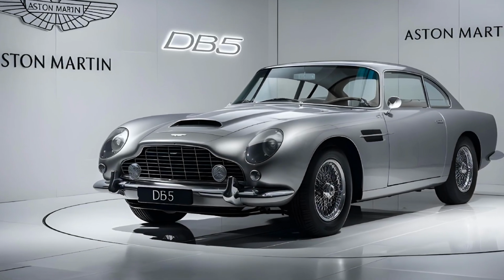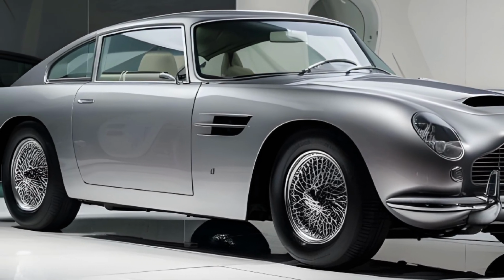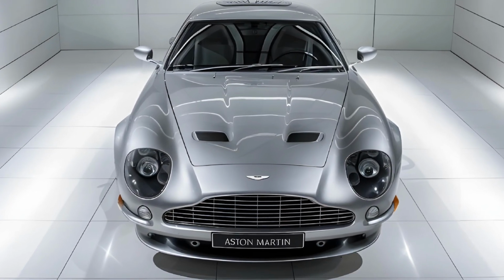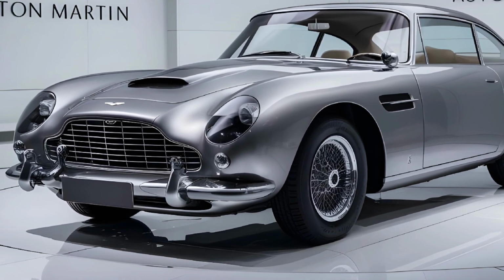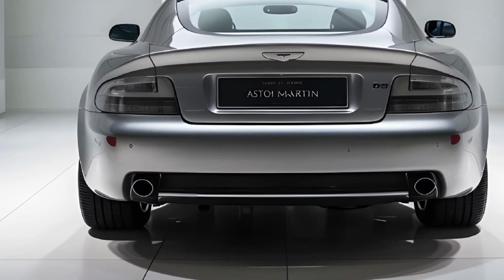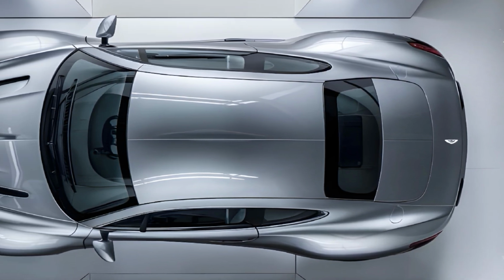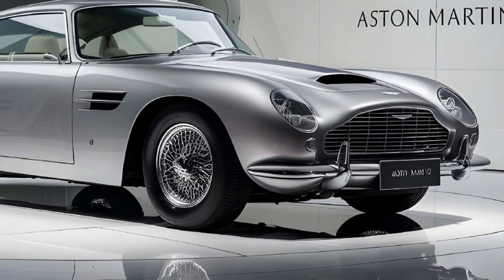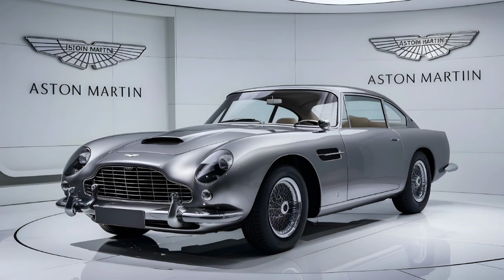The Aston Martin DB5: Why This Iconic Car Is STILL the King of Cool!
"Discover the allure of the Aston Martin DB5, the car that defined an era and continues to captivate enthusiasts worldwide. From its legendary association with James Bond to its unmatched design and engineering, the DB5 is more than just a car—it's a symbol of timeless elegance and power. In this video, we dive deep into its history, the tech innovations it brought to the 1960s, and why it remains a must-have in every collector’s dream garage. Whether you’re a car enthusiast, a James Bond fan, or simply love classic cars, this video will show you why the Aston Martin DB5 is still the epitome of cool."

1. "Aston Martin DB5: The Ultimate Bond Car – A Closer Look"
2. "Why the Aston Martin DB5 Is the Most Iconic Classic Car Ever"
3. "Aston Martin DB5 – 10 Facts Every Car Lover Should Know"
4. "Driving the Aston Martin DB5: A James Bond Experience"
5. "Aston Martin DB5: The Story Behind the World's Most Famous Car"
6. "Restoring a Legend: The Aston Martin DB5 Restoration Project"
7. "The Aston Martin DB5 vs. Modern Supercars: A Timeless Comparison"
8. "The Secrets of the Aston Martin DB5: Hidden Gadgets and Features"
9. "Why the Aston Martin DB5 Is Still a Collector's Dream"
10. "Aston Martin DB5 Review: Is It Worth the Hype?"